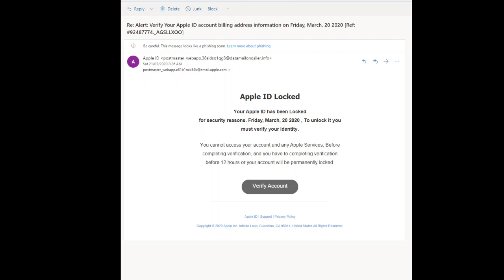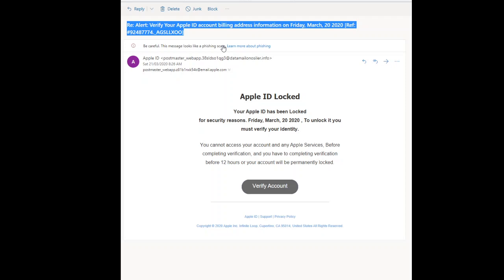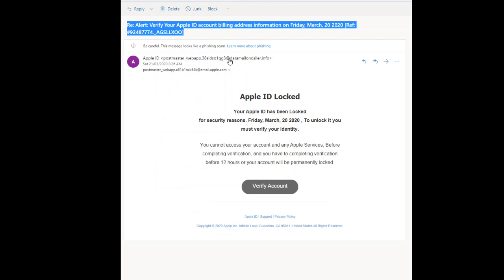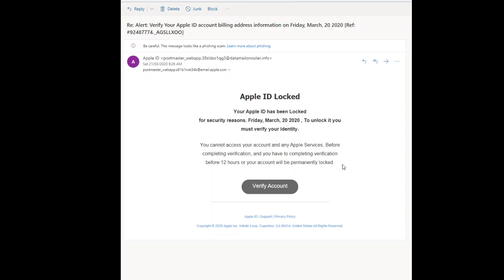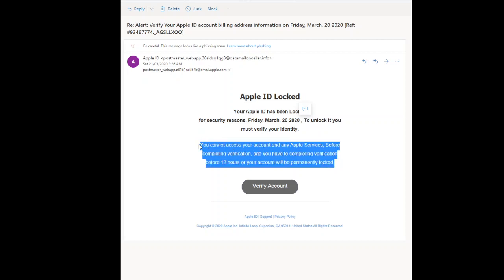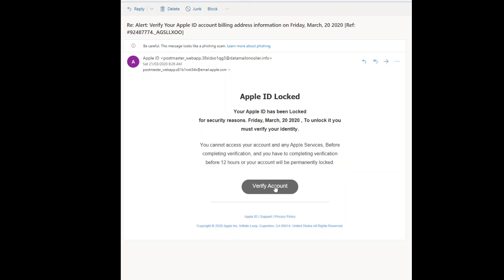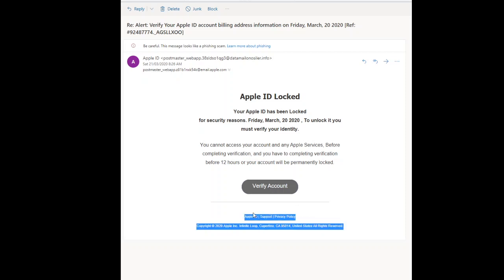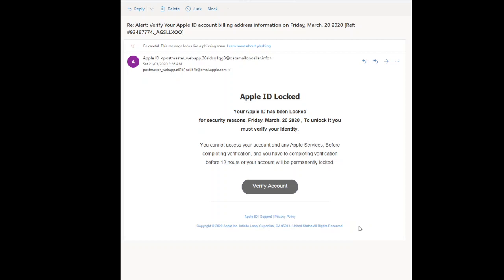How to spot a suspicious Links and Emails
This video shows you how to identify suspicious links and emails.